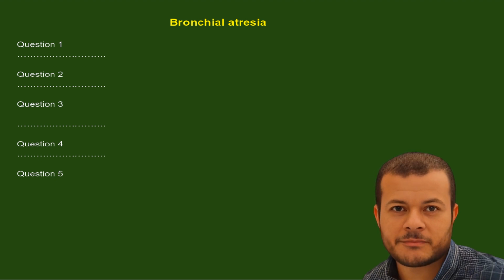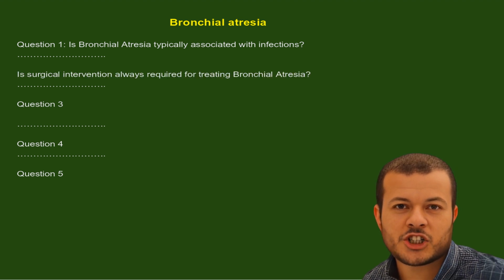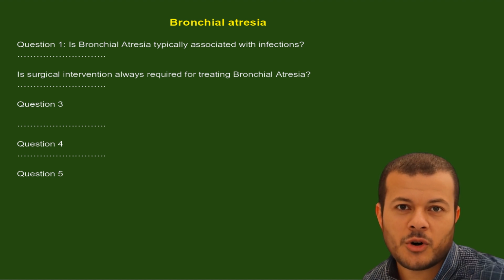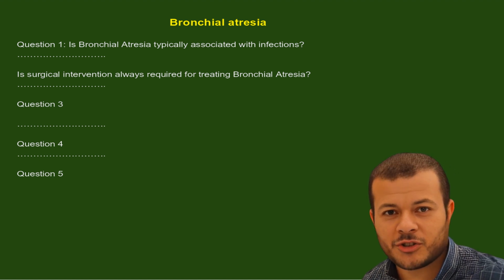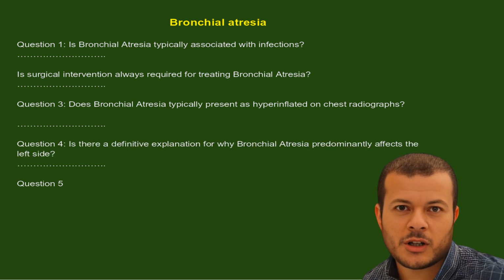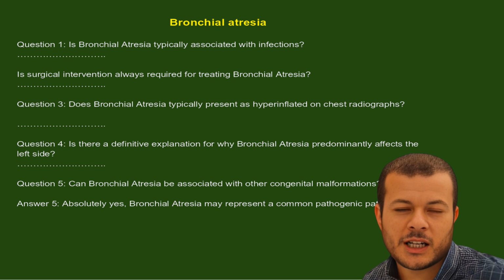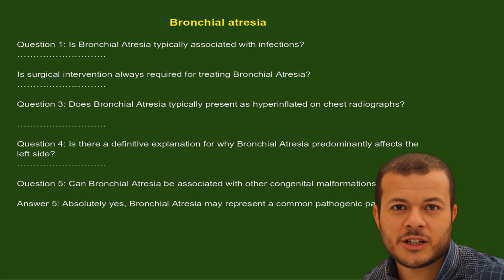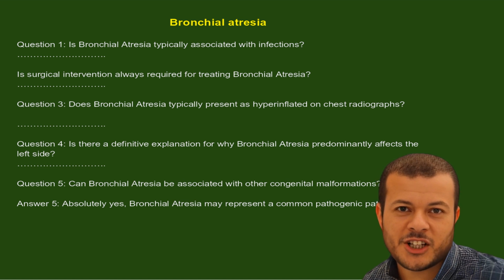"Understanding Bronchial Atresia: Key Insights for Pediatric Care"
**YouTube Description:**

🔍 Dive into the Fascinating World of Bronchial Atresia! 🌟

Welcome to our detailed pediatric lesson on Bronchial Atresia, a rare and intriguing lung condition. Perfect for medical enthusiasts, students, and healthcare professionals, this video explores essential aspects of Bronchial Atresia through targeted Q&A.

1. **Infections and Bronchial Atresia:** Are they linked?
2. **Surgical Considerations:** When is surgery needed?
3. **Radiographic Diagnosis:** Why does it appear hyperinflated?
4. **Left-Sided Predominance:** Fact or mystery?
5. **Congenital Malformations:** Connections and implications.

🔍 Gain insights into the complex nature of this condition, from diagnostic and therapeutic strategies to its role in other congenital lung abnormalities. Expand your understanding of how Bronchial Atresia impacts patients and influences medical research.